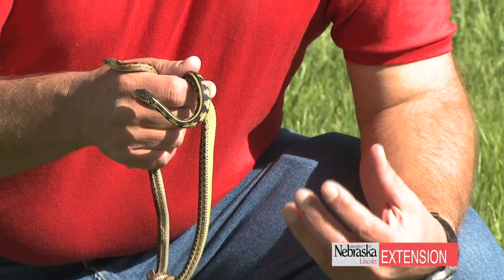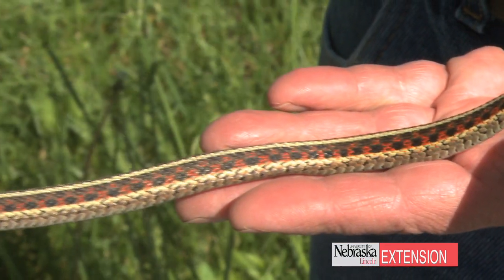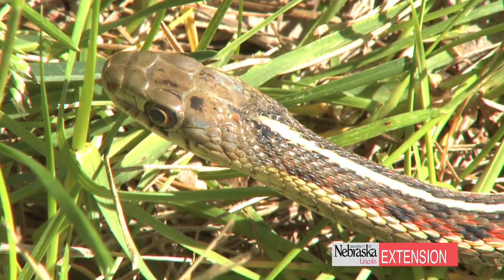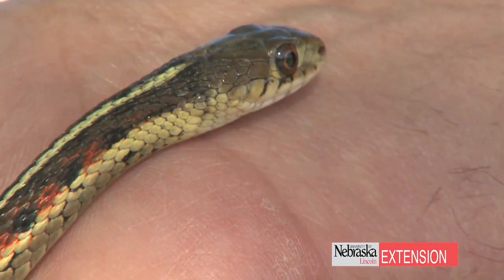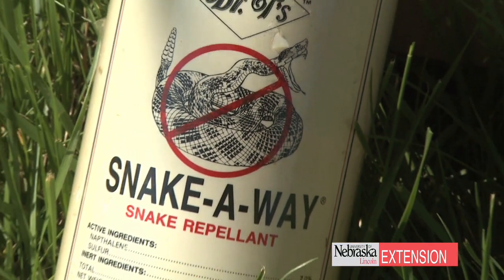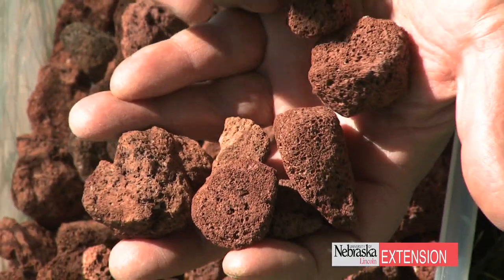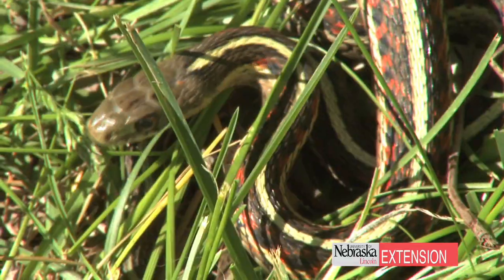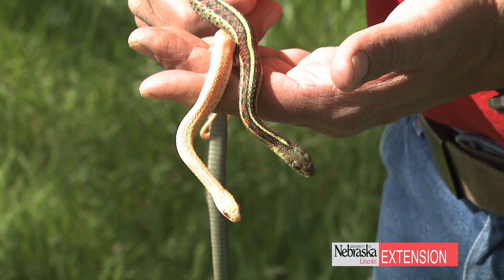Controlling Garter Snakes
UNL Extension Educator Dennis Ferarro talks about garter snakes and how to control them around your home landscape.